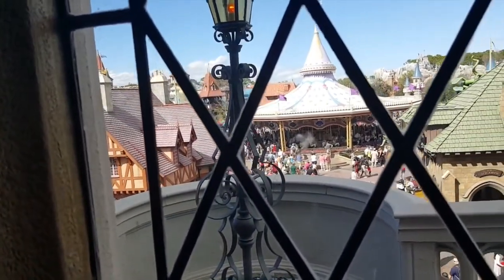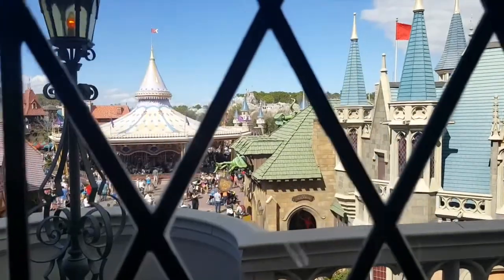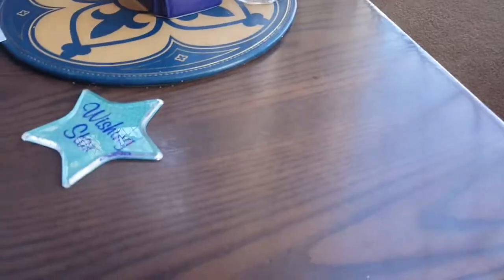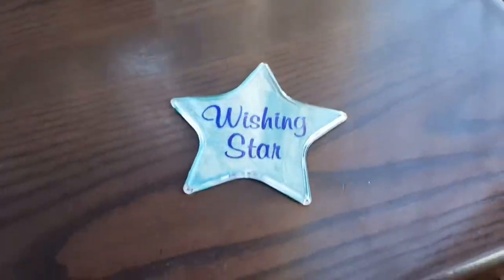Cinderella's Royal Table Review - The Picky Eater's Review - Walt Disney World | AllDayDisney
I was able to get a reservation at Cinderella's Royal Table in February. Here's my review of my experience!

Hi! Did you actually read this? Cool! Comment on this video saying "Word" if you read this. It'll be like our own secret handshake!

Just so you know, I'm not a Disney employee. All of my thoughts and opinions are mine alone and do not reflect the opinion of the Walt Disney Company. I'm also not a travel agent and this video is not sponsored or endorsed by any company or agency.